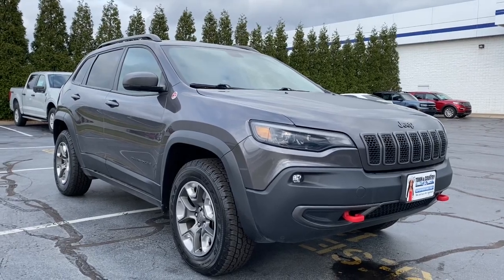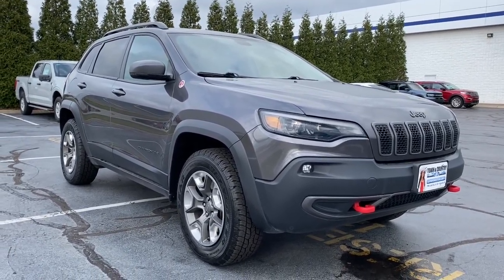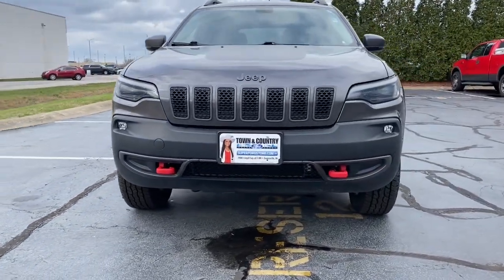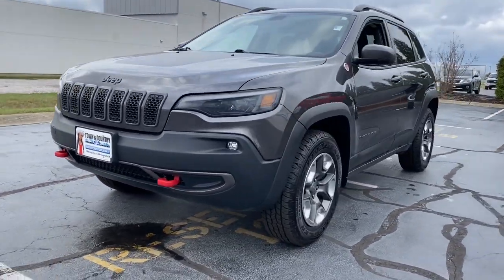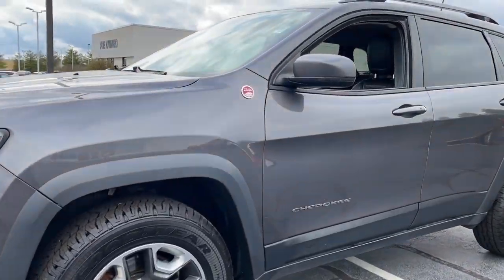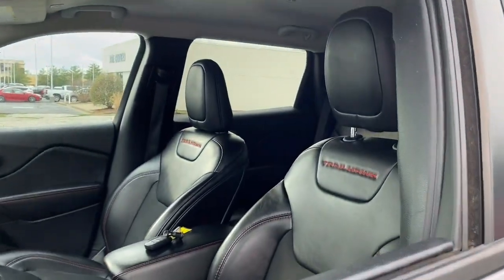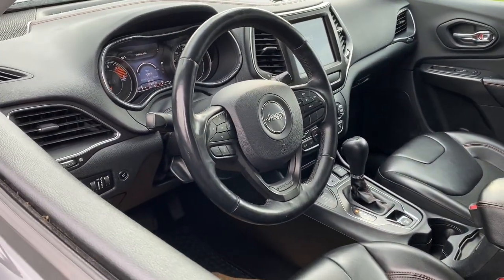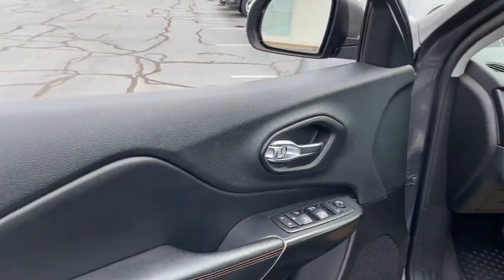2019 Jeep Cherokee Evansville, Boonville, Newburgh, Henderson, Princeton, IN A5654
Granite Crystal Metallic Clearcoat Used 2019 Jeep Cherokee Trailhawk available in Evansville, Indiana at Town and Country Ford. Servicing the Boonville, Newburgh, Henderson and Princeton, IN area.

7720 E. Division St

Granite Crystal Metallic Clearcoat 2019 Jeep Cherokee Trailhawk 3.2L V6 9-Speed 948TE Automatic Odometer is 2551 miles below market average!FULLY DETAILED ** DEALER SERVICED ** SAFETY INSPECTED **.Enjoy the ultimate PEACE OF MIND knowing that this vehicle has been INSPECTED thoroughly by a qualified technician UPGRADED with PowerLife and GUARANTEED to be the best value or well refund the difference! A BETTER way to buy a BETTER car!(See dealer for details.)Only at the SUPERSTORE...The TOWN & COUNTRY FORD ADVANTAGE! Free Full CarFax Report On-line Guaranteed Credit Approval and Our Exclusive BEST VALUE GUARANTEE. The ADVANTAGE IS CLEAR!Clean CARFAX.
Wheels: 17 x 7.5 Painted/Polished Aluminum,Comfort/Convenience Group,Power Liftgate,Rear View Auto Dim Mirror,Remote Start System,Security Alarm,Universal Garage Door Opener,Engine: 3.2L V6 24V VVT w/ESS,Dual Bright Exhaust Tips,Engine Oil Cooler,Stop-Start Multiple VSM System,Manufacturers Statement of Origin,Transmission: 9-Speed 948TE Auto w/Active Drive II,AutoStick Automatic Transmission,Auxiliary Transmission Oil Cooler,Hill Descent Control,Jeep Active Drive II,Quick Order Package 27E Trailhawk,3.517 Axle Ratio,Front License Plate Bracket,Engine Block Heater,Cold Weather Group,Heated Front Seats,Heated Steering Wheel,Windshield Wiper De-Icer,WHEELS: 17 X 7.5 PAINTED/POLISHED ALUMINUM  (STD),COMFORT/CONVENIENCE GROUP  -inc: Remote Start System  Power Liftgate  Security Alarm  Universal Garage Door Opener  Rear View Auto Dim Mirror,ENGINE: 3.2L V6 24V VVT W/ESS  (STD),MANUFACTURERS STATEMENT OF ORIGIN,TRANSMISSION: 9-SPEED 948TE AUTO W/ACTIVE DRIVE II  (STD),QUICK ORDER PACKAGE 27E TRAILHAWK  -inc: Engine: 3.2L V6 24V VVT w/ESS  Transmission: 9-Speed 948TE Auto w/Active Drive II,3.517 AXLE RATIO  (STD),FRONT LICENSE PLATE BRACKET,BLACK  CLOTH/PREMIUM VINYL BUCKET SEATS,ENGINE BLOCK HEATER,GRANITE CRYSTAL METALLIC CLEARCOAT,COLD WEATHER GROUP  -inc: Engine Block Heater  Heated Steering Wheel  Windshield Wiper De-Icer  Heated Front Seats,LED Brakelights,Roof Rack Rails Only,Deep Tinted Glass,Liftgate Rear Cargo Access,Fixed Rear Window w/Fixed Interval Wiper and Defroster,Galvanized Steel/Aluminum/Composite Panels,Colored Power Heated Side Mirrors w/Manual Folding,Black Bodyside Cladding and Black Fender Flares,Wheels: 17 x 7.5 Painted/Polished Aluminum,Black Side Windows Trim,Black Front Bumper w/Colored Bumper Insert and 2 Tow Hooks,Auto On/Off Projector Beam Led Low/High Beam Daytime Running Headlamps w/Delay-Off,Variable Intermittent Wipers,Tires: P245/65R17 OWL All Terrain,Front License Plate Bracket,Steel Spare Wheel,Cornering Lights,Exterior Mirrors w/Supplemental Signals,Front Fog Lamps,Dual Bright Exhaust Tips,Black Rear Bumper w/Metal-Look Rub Strip/Fascia Accent and 1 Tow Hook,Lip Spoiler,Full-Size Spare Tire Mounted Inside Under Cargo,Exterior Mirrors Courtesy Lamps,Paint w/Decal,Tailgate/Rear Door Lock Included w/Power Door Locks,Black Grille w/Metal-Look Surround,Body-Colored Door Handles,Gas-Pressurized Shock Absorbers,Stainless Steel Exhaust,Electric Power-Assist Speed-Sensing Steering,15.8 Gal. Fuel Tank,Electronic Transfer Case,Towing Equipment -inc: Trailer Sway Control,700CCA Maintenance-Free Battery w/Run Down Protection,Off Road Suspension,Upfitter Switches,Multi-Link Rear Suspension w/Coil Springs,Driver Selectable Rear Locking Differential,4-Wheel Disc Brakes w/4-Wheel ABS  Front Vented Discs  Brake Assist  Hill Hold Control and Electric Parking Brake,Stop-Start Multiple VSM System,Hill Descent Control,GVWR: 5 500 lbs,Auxiliary Transmission Oil Cooler,Permanent Locking Hubs,Front And Rear Anti-Roll Bars,5 Skid Plates,Engine Oil Cooler,AutoStick Automatic Transmission,Transmission: 9-Speed 948TE Auto w/Active Drive II,Transmission w/Autostick Sequential Shift Control,Strut Front Suspension w/Coil Springs,3.517 Axle Ratio,1000# Maximum Payload,50 State Emissions,160 Amp Alternator,Four-Wheel Drive,Engine: 3.2L V6 24V VVT w/ESS,Dual Stage Driver And Passenger Front Airbags,Driver And Passenger Knee Airbag and Rear Side-Impact Airbag,Electronic Stability Control (ESC) And Roll Stability Control (RSC),Curtain 1st And 2nd Row Airbags,ParkView Back-Up Camera,Airbag Occupancy Sensor,Outboard Front Lap And Shoulder Safety Belts -inc: Rear Center 3